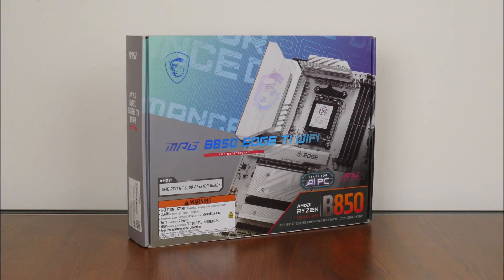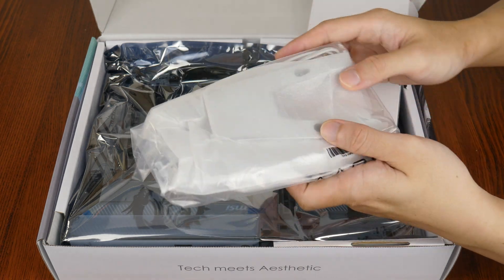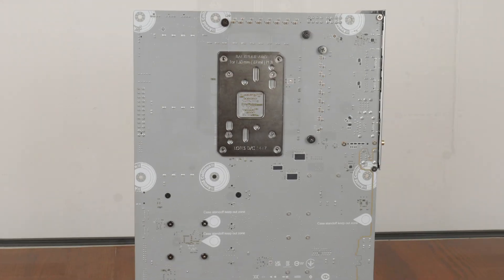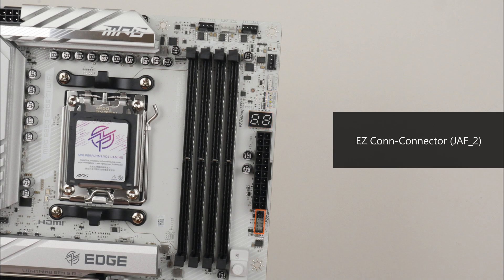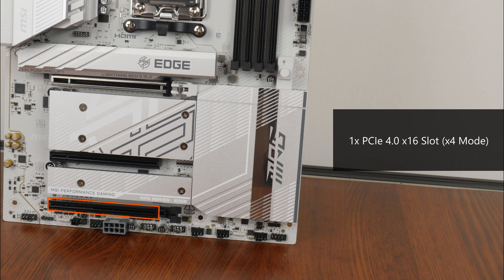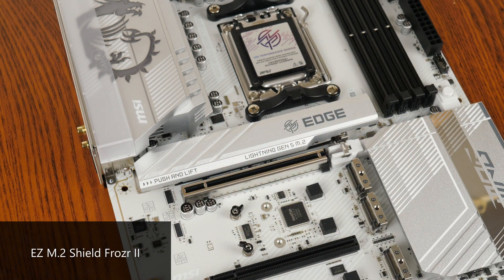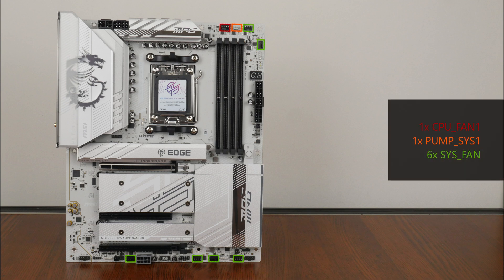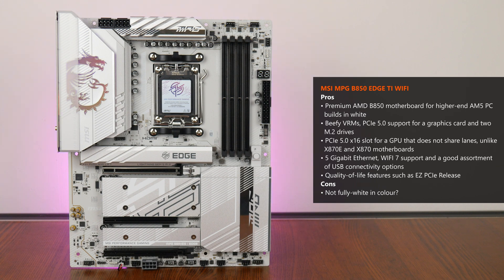The MSI MPG B850 EDGE TI WIFI is a premium AMD B850 motherboard for white AM5 PC builds!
AMD launched its “Zen 5” Ryzen 9000 series of processors back in August 2024, followed by the high-end X870E and X870 chipsets for the AM5 platform back in end-September 2024. This left the older B650E, B650 and A620 chipsets to be the flagbearers for mainstream AM5 chipset offerings. Fast forward to January 2025, we now finally have AMD’s mid-range and entry-level 800-series chipsets arriving on the scene, in the form of the B850 and the B840.

To get in on the launch excitement, ALKtech takes a look at a premium B850 motherboard that is targeted at consumers looking to build a higher-end AMD Ryzen 9000 or Ryzen 7000 gaming PC in white - the MSI MPG B850 EDGE TI WIFI. Sporting a white and silver aesthetic, as well as premium features such as a decent VRM setup, PCIe 5.0 support for a graphics card and two M.2 drives, 5 Gigabit Ethernet and WIFI 7 support, a premium audio codec as well as a laundry list of quality-of-life features such as EZ PCIe Release and so on, watch on to learn more about this motherboard!

0:00 Introduction
0:36 Recap on Zen 5/Ryzen 9000 Launch & AM5 Chipset Line-up
1:29 Packaging & Unboxing
3:43 Motherboard Aesthetics, Physical Features & VRM
5:09 Memory Support
5:27 Front Panel USB Connectivity
6:04 Special Features
7:39 Expansion Slots & Storage
12:06 Audio & Internet Connectivity
12:34 Fan & RGB Headers
12:54 Rear I/O
13:40 Conclusion

The motherboard featured in this video was a review unit provided on loan from MSI.